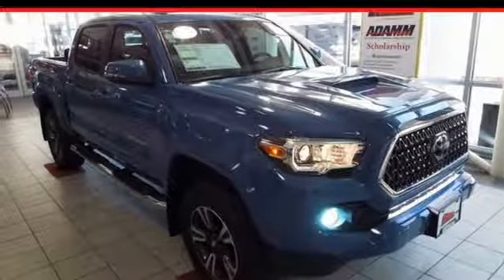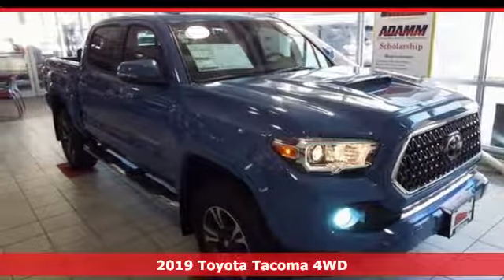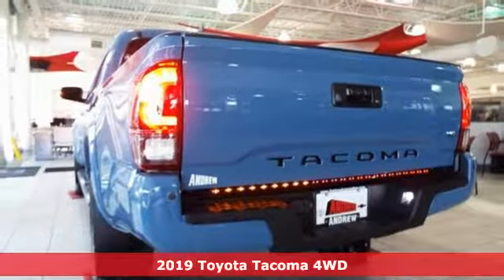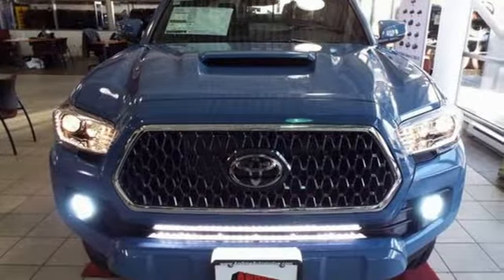New 2019 Toyota Tacoma Milwaukee, Glendale, WI #37036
Year: 2019
Make: Toyota
Model: Tacoma
Trim: TRD Sport
Engine: V6
Transmission: 6-Speed Automatic
Color: Blue
Interior: Blk/Gun Metal Lth
Stock #: 37036
VIN: 3TMCZ5AN0KM191686
New Price! Blue 2019 Toyota Tacoma TRD Sport V6 4WD 6-Speed Automatic V6 4WD.

Shopping for a new Toyota or used vehicle for sale in Milwaukee, WI should be a fun and exciting experience, not a stressful one. Let the professionals at Andrew Toyota show you just how enjoyable finding the perfect new or used car, van, truck, SUV, crossover or hybrid can be. At Andrew Toyota our business is about so much more than just selling new and used vehicles, it’s about helping people find reliable and safe transportation they truly love.